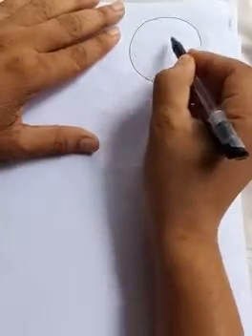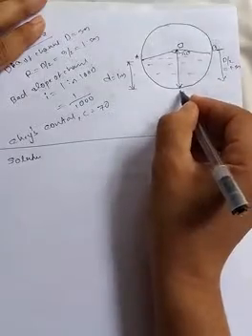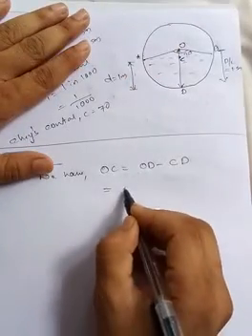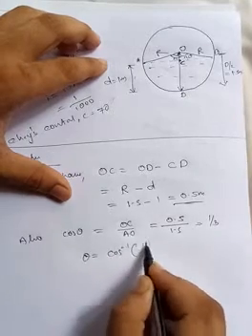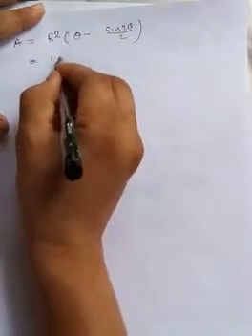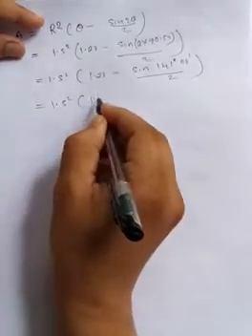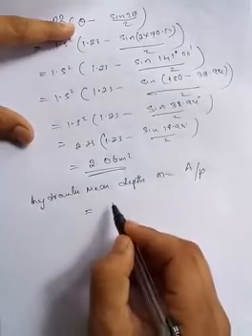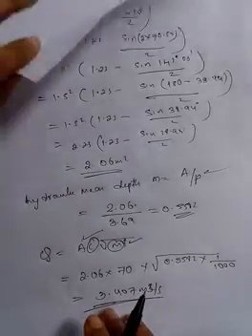Applied Hydraulics I Module 2- Uniform Flow Through Open Channel I Circular Channel I Lecture 11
Varadaraj Kasaragod I Mtech I NITK I 10 Years of Experience In Teaching & Industry